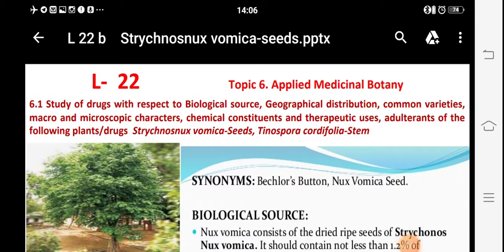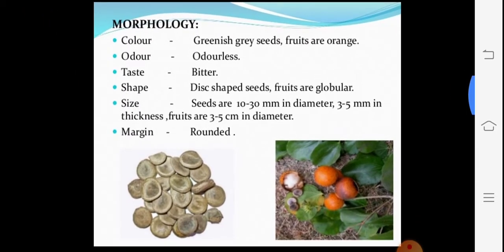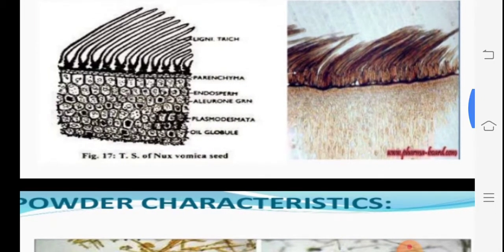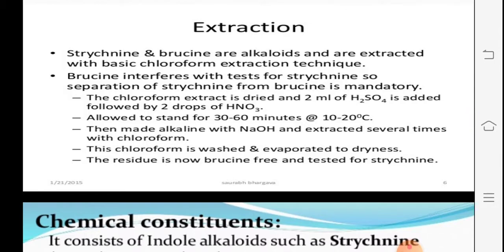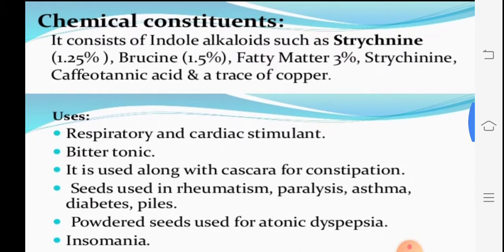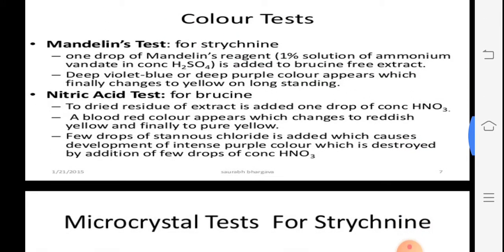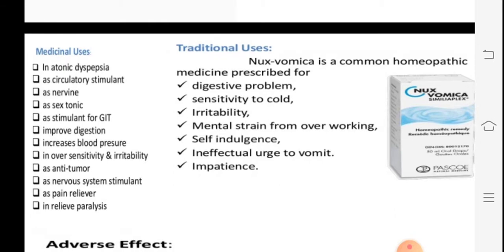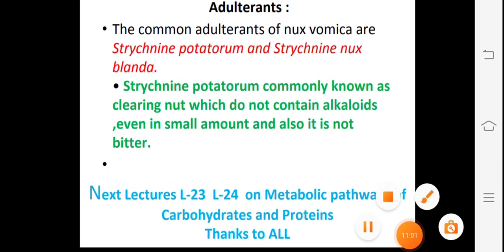May 1, 2021